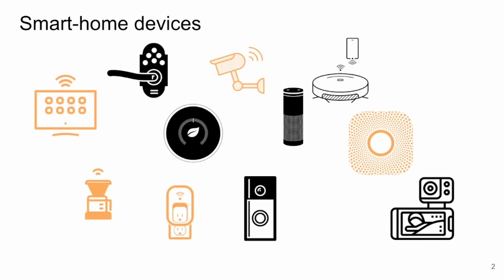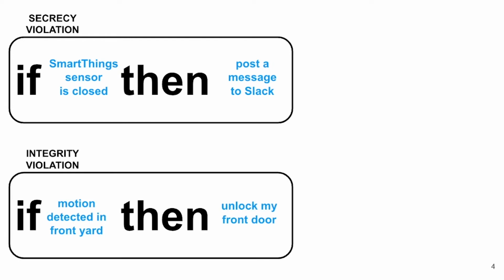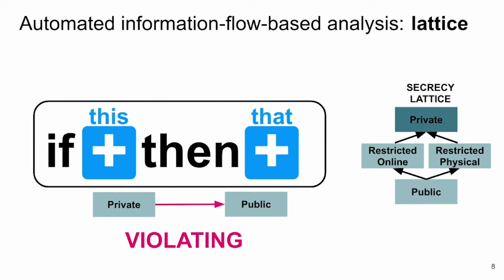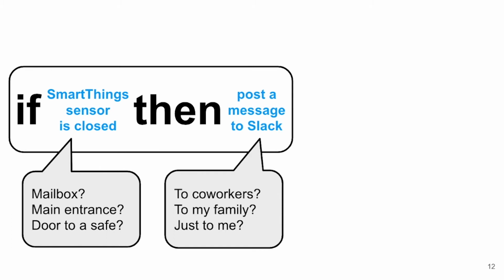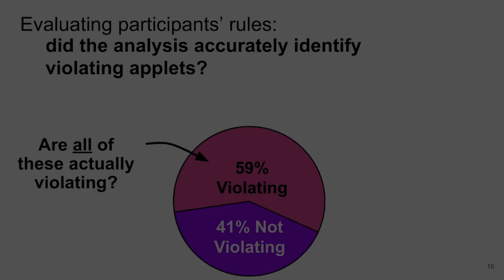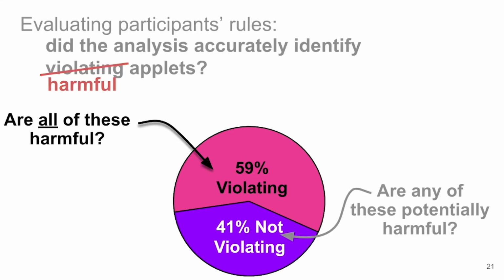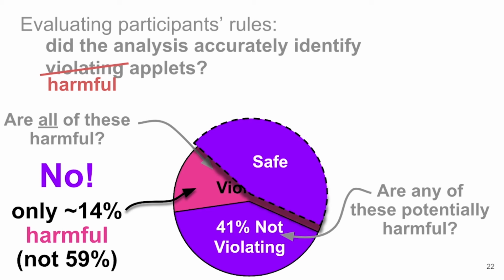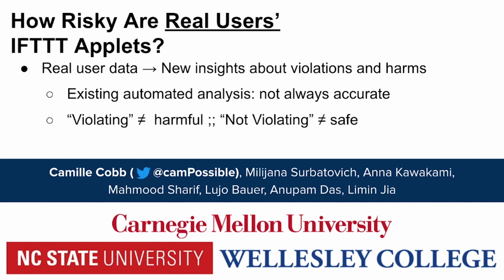SOUPS 2020 - How Risky Are Real Users' IFTTT Applets?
How Risky Are Real Users' IFTTT Applets?

Smart-home devices are becoming increasingly ubiquitous and interconnected with other devices and services, such as phones, fitness trackers, cars, and social media accounts. Built-in connections between these services are still emerging, but end-user-programming tools such as If-This-Then-That (IFTTT) have existed for almost a decade, allowing users to create rules (called applets in IFTTT) that dictate interactions between devices and services. Previous work found potential secrecy or integrity violations in many applets, but did so without examining how individual users interact with the service. In this work, we study the risks of real-world use of IFTTT by collecting and analyzing 732 applets installed by 28 participants and participants' responses to several survey questions. We found that significantly fewer applets than previously thought pose realistic secrecy or integrity risks to the users who install them. Perhaps consistently, participants were generally not concerned about potential harms, even when these were explained to them. However, examining participants' applets led us to identify several new types of privacy risks, which challenge some assumptions inherent in previous analyses that focus on secrecy and integrity risks. For example, we found that many applets involve monitoring incidental users: family, friends, and neighbors who may interact with someone else's smart-home devices, possibly without realizing it. We discuss what our findings imply for automatically identifying potentially harmful applets.